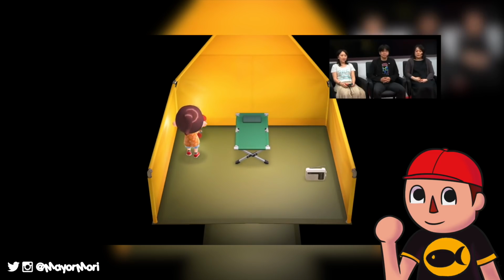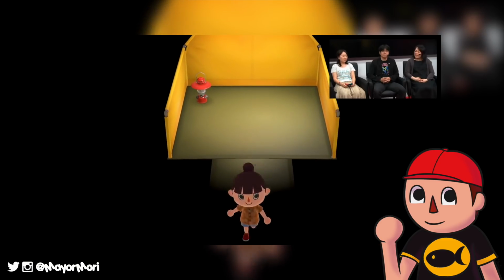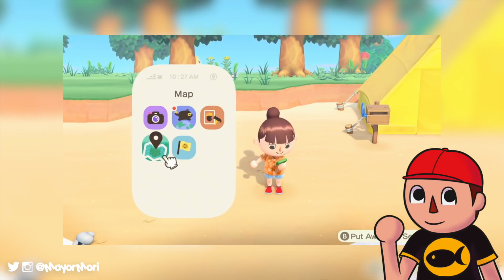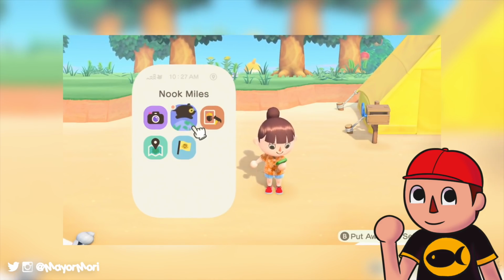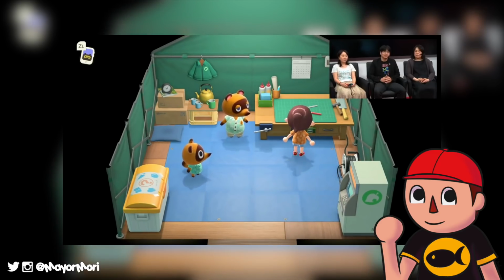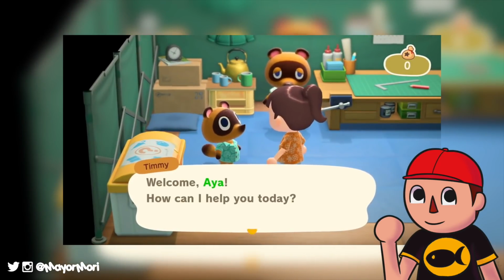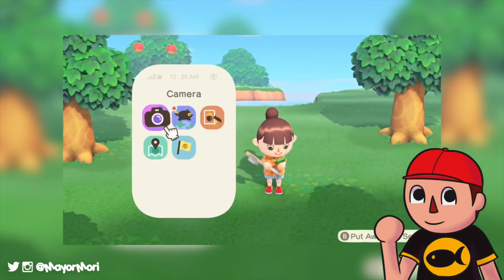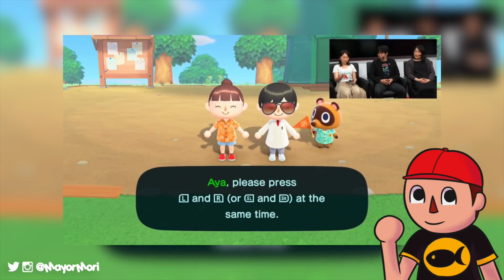Animal Crossing New Horizons - EVERYTHING WE KNOW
►'Like' for New Horizons ✈️🏝

In this video we revisit the Animal Crossing New Horizons gameplay shown as this year's Nintendo's Treehouse Live.
Now the announcement has sunk in, how do you feel about ACNH?

Happy gaming.

Credits:
►Any other content is linked, sourced, or owned by their respective company.

►Mayor Mori has been granted permission by Matthew Huffaker to use TeknoAxe music, which is hosted and is represented on the youtube channel under the terms of CC (Creative Commons) 4.0 license.